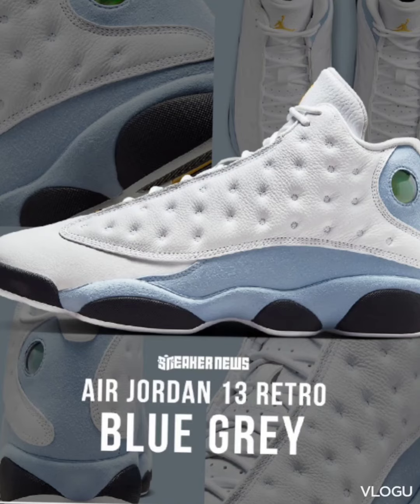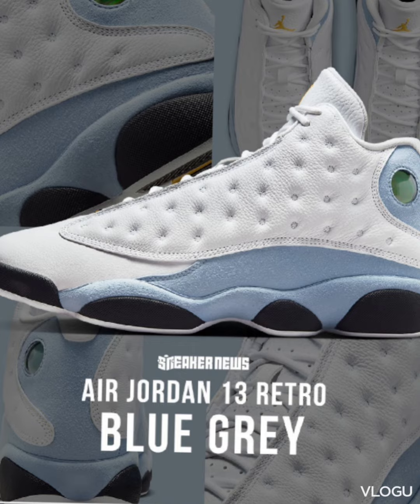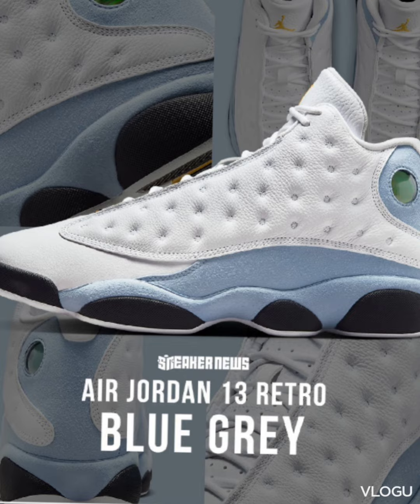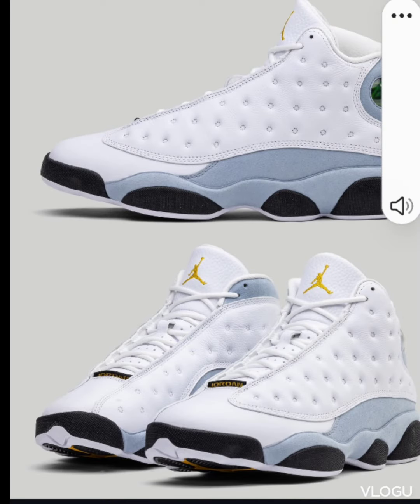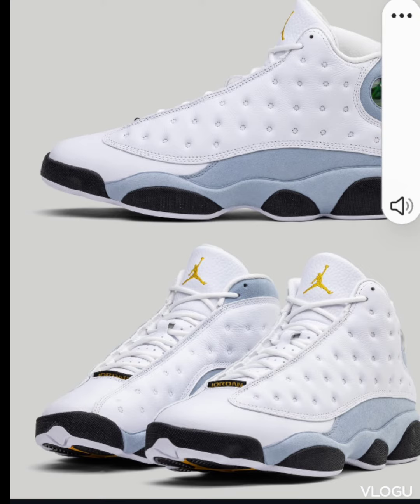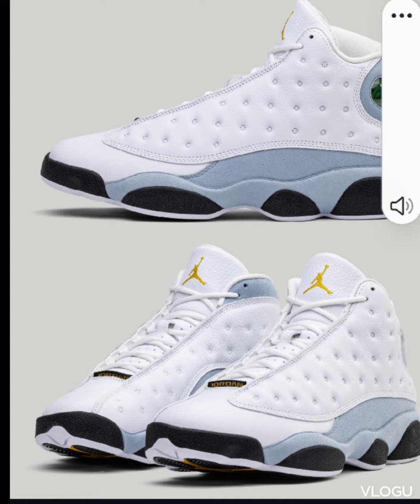Jordan 13 Blue Grey thoughts review